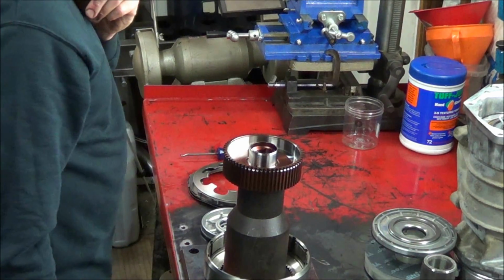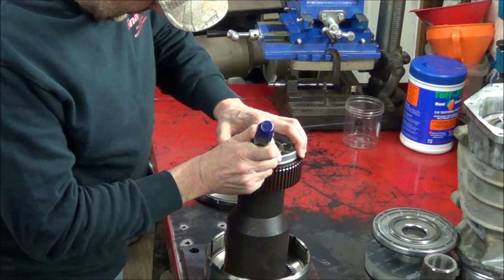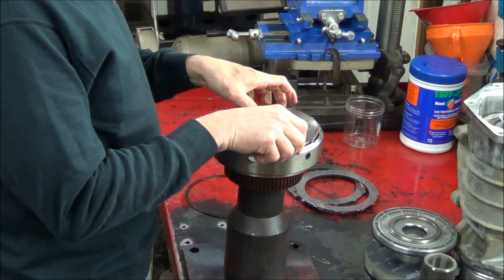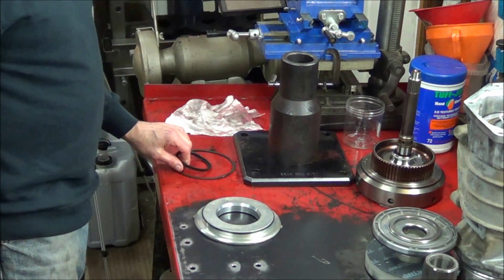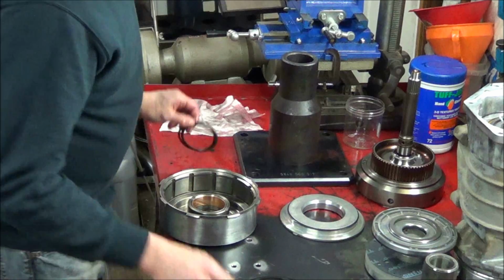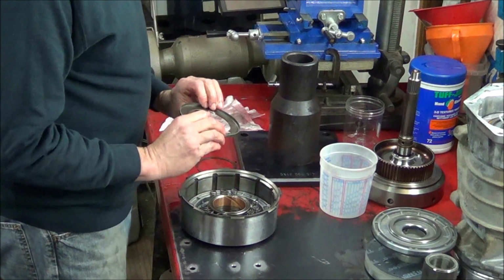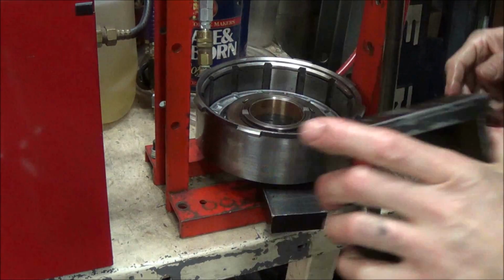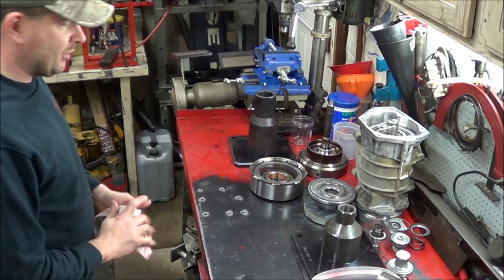Chrysler 48RE rebuild and upgrades part 2 assembling the clutches 2006 Dodge Ram 2500 Cummins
Hey Gang!

This is part two of several.. Chrysler 48RE rebuild and performance modification for Kenny's 2006 Dodge Ram 2500 Cummins Turbo Diesel. In this part I assemble the forward and direct clutch assemblies.